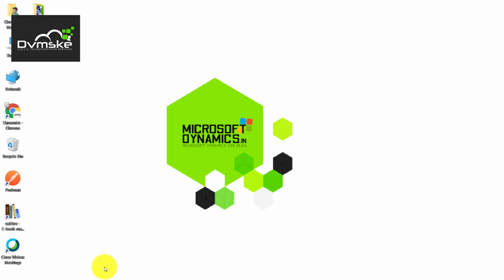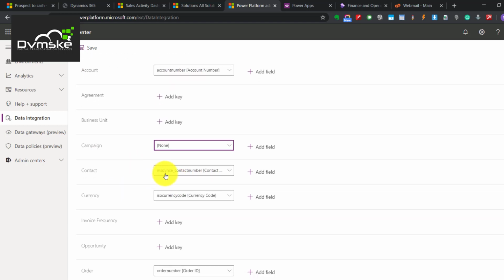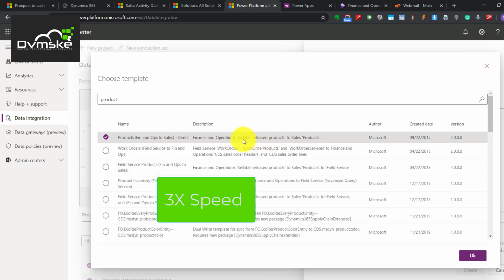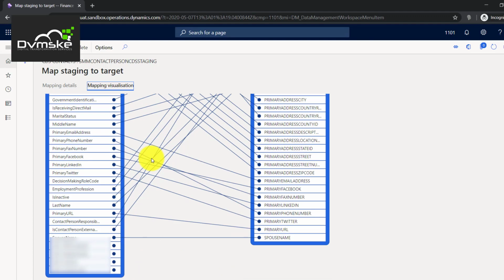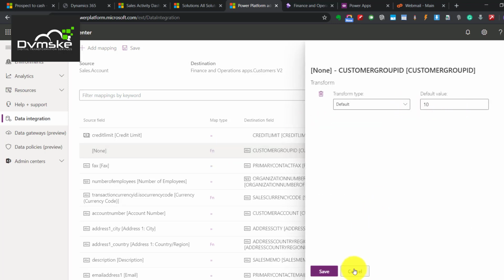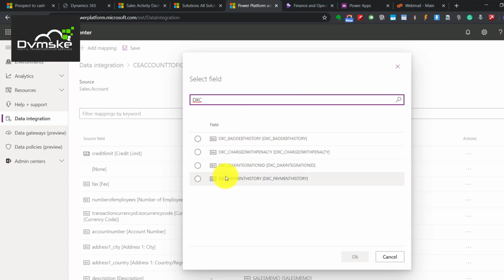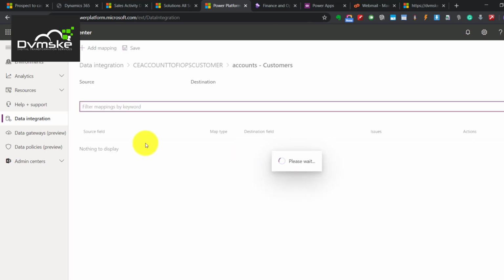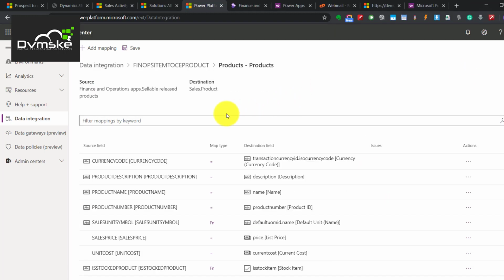Microsoft Dynamics 365 Tutorial: Step by Step CDS 2.0 Data Integration part 3 Project to Cash Demo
-_ Prospect to cash
-_ Field Service Integration with Finance and Operations
-_ Project Service Automation Integration with Finance and Operations
-_ Talent Integration with Finance and Operations

1. Prerequisites / Checklist before starting the setup
2. Connections with Microsoft dynamics 365 and Dynamics
3. Connection Sets
4. Integration Keys
5. Exploring Templates
6. Creating Project
7. Mappings / Custom Mappings
8. Conditions / Filters i.e if status = approved or submitted then only sync
9. Advance Query in Mappings
Schedule
10. Troubleshoot any Integration errors in Fin&ops or CRM

Table of Contents:

00:00 - Introduction
00:10 - Demo  Prospect to cash data integration
00:59 - Integration Key in Data Intttegration
02:12 - Create Project for Prospect to Cash
04:12 - Data Entity Generate Mapping Finops
05:29 - Refresh Data Entity in Finops
06:14 - Map Type or Functions Data Integration
08:13 - New Mapping in Data integration Project
08:41 - Advance Query Data Integration cds 2.0
09:28 - Conditions  Filters in Data integration
11:06 - Source Filter in Data Integration CDS